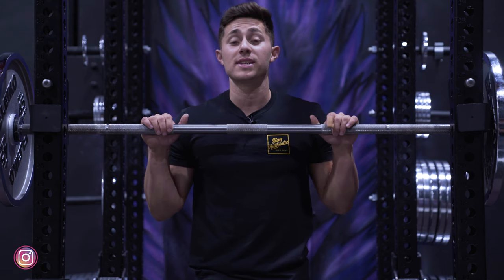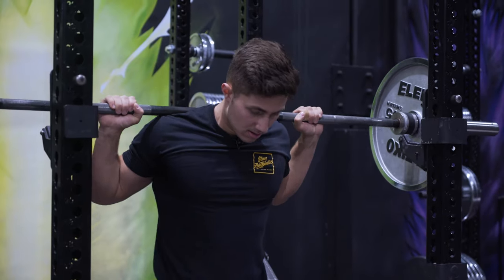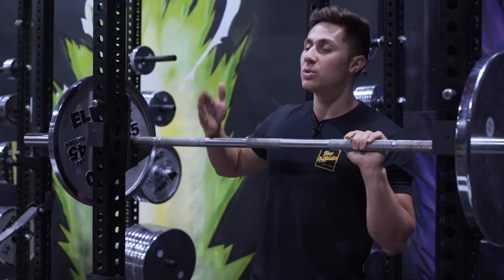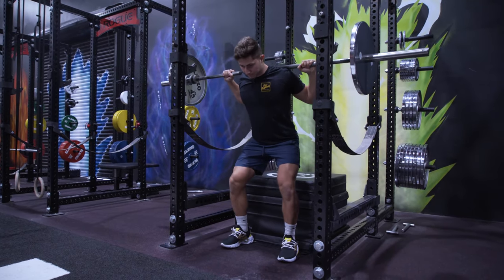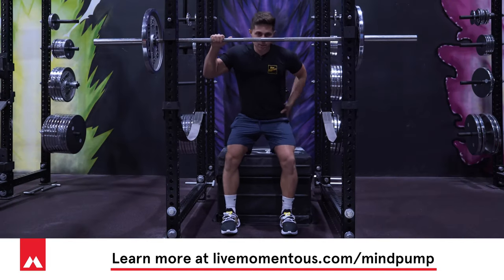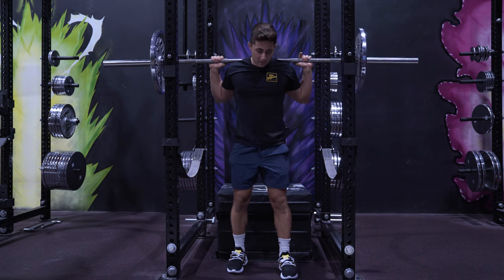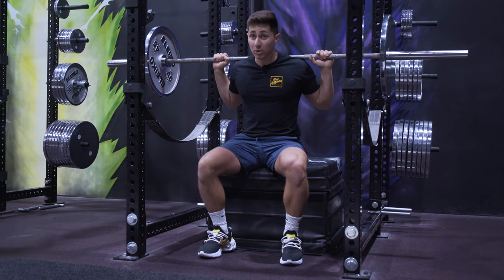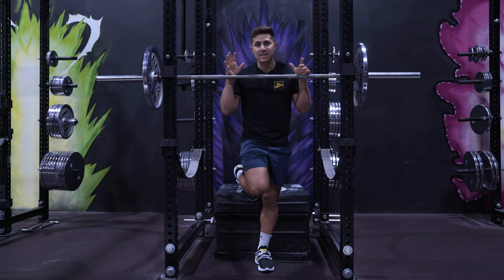How To Box Squat The RIGHT Way (SQUAT HEAVIER!!)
Check out our free guide on How To Squat Like A Pro

The box squat is a great exercise that has been widely used in the powerlifting community to increase your squat power. Most people do it wrong though. Today's video is all about how to box squat the right way.

Choose your desired bar grip (High Bar or Low Bar). Set up your feet the same as a regular squat and step back. Set your hips back towards the box, pause briefly, and explode up.

When you squat down to the box, do not sit back and pick your feet up. The important part is to stay braced and tight the whole time. At the bottom position, pull the bar down into your shoulders as you explode up. This helps you generate more power on the way up in a regular squat.